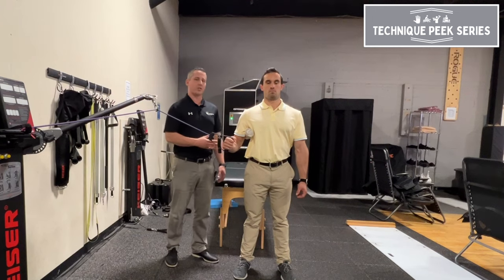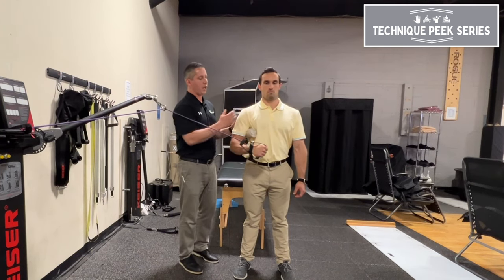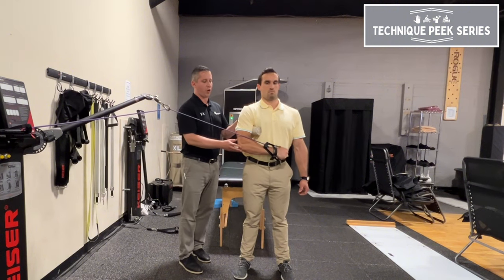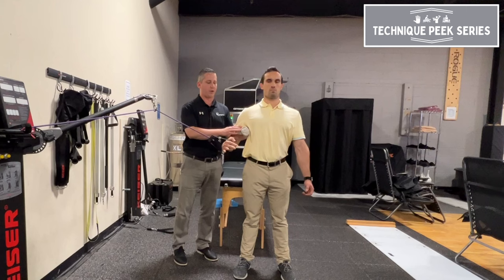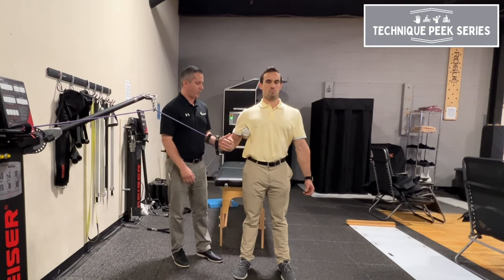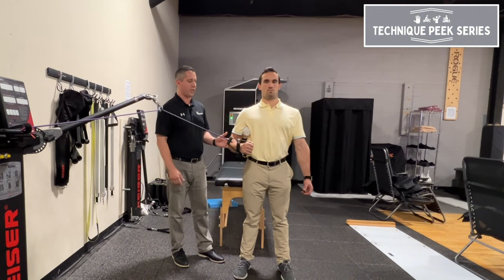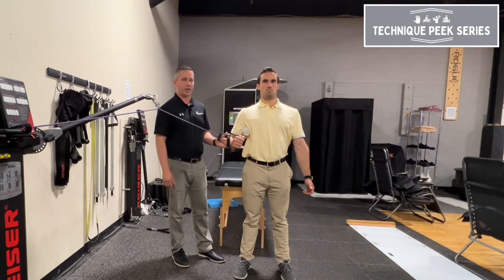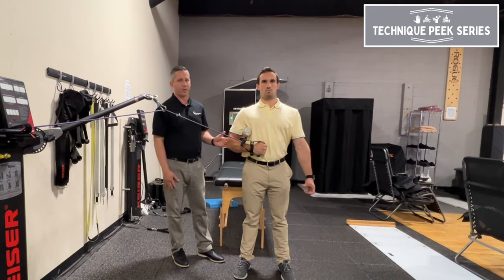Why Your Internal Rotations Aren't Working (And How to Fix It Fast) | Technique Peek Series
Unlock the secret to perfect internal rotation with physical therapist John Nulty from Technique Peek! 💪🎯

In this game-changing video, you'll discover:
• The common mistake that's sabotaging your shoulder exercises
• A simple finger trick that instantly improves form
• How to activate your rotator cuff more effectively
• The correct setup for Theraband internal rotations

Say goodbye to compensations and hello to stronger, healthier shoulders! Whether you're a fitness enthusiast, an athlete, or recovering from an injury, this technique will revolutionize your approach to internal rotations.

🔑 Key Takeaways:
- Proper angle setup with a roller
- Tactile cueing to maintain correct form
- Preventing unwanted horizontal adduction
- Maximizing rotator cuff activation

Don't miss out on this essential technique that could be the missing piece in your shoulder health puzzle.

*IN THE MIND OF PODCAST*